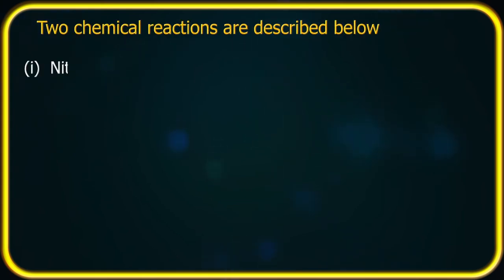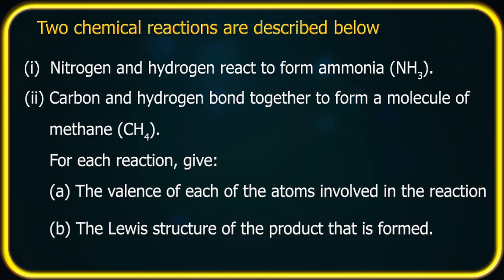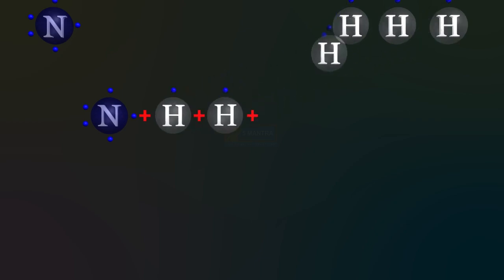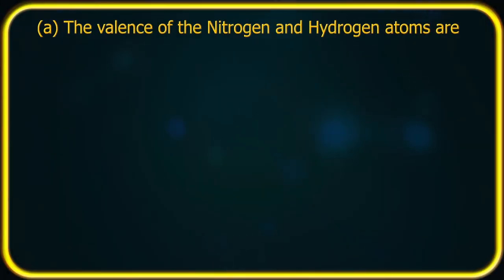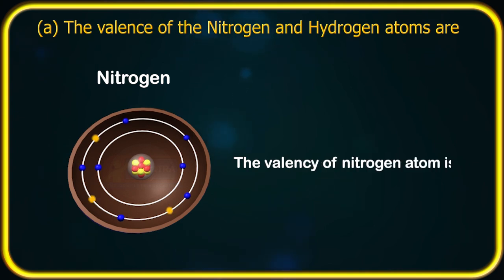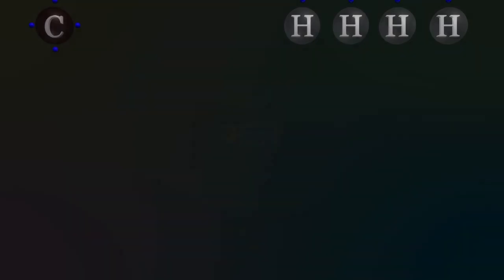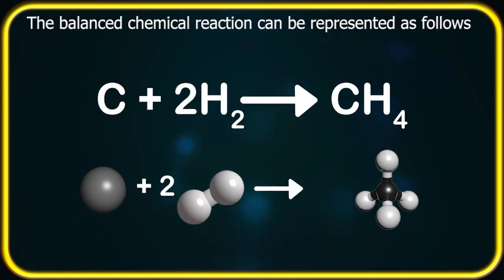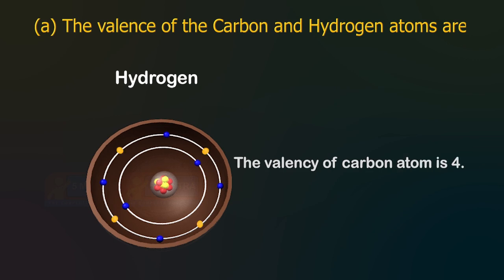Valence and Lewis Structure HOTS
Learn all about Valence and Lewis Structure in this video from siapublishers. Perfect for Class 10 students studying physics! Master these concepts with the help of our high-quality content.